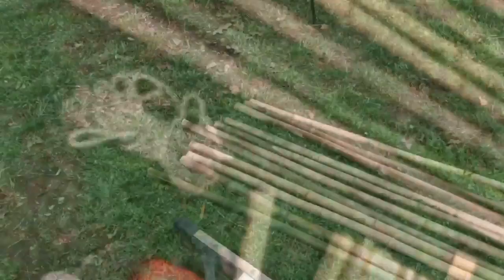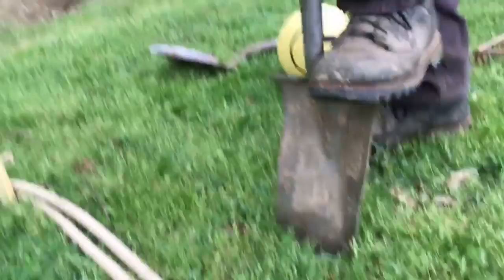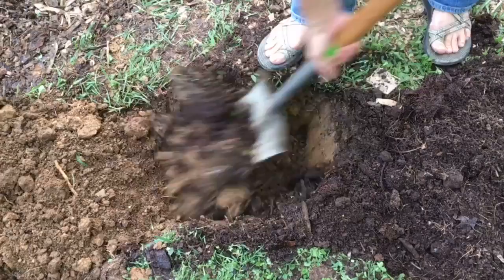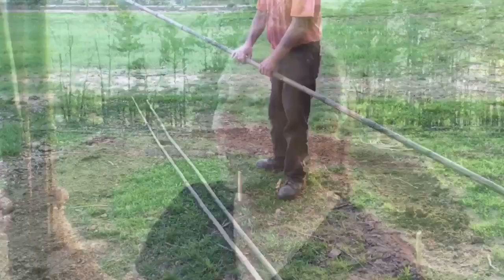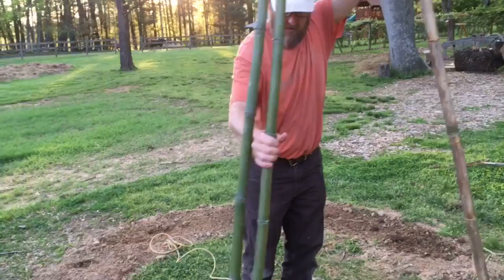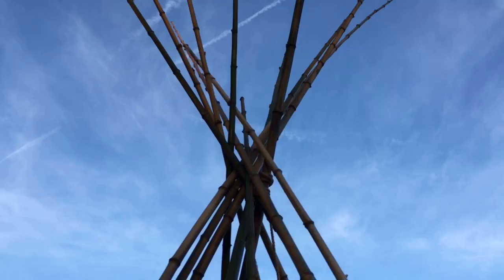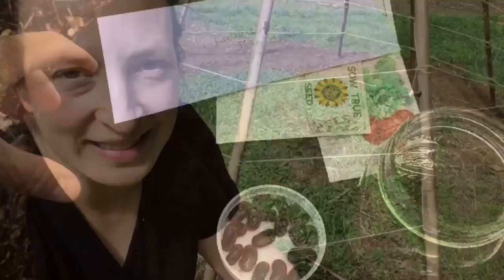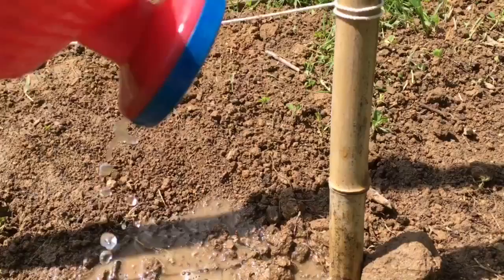How to Make a Bean Tipi